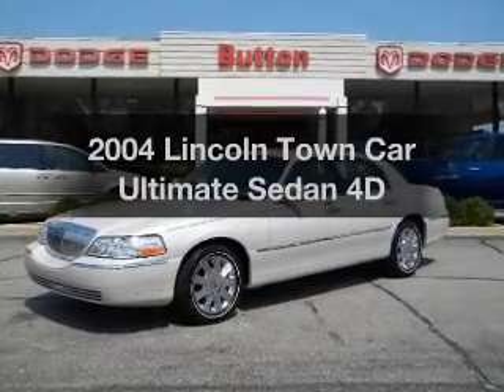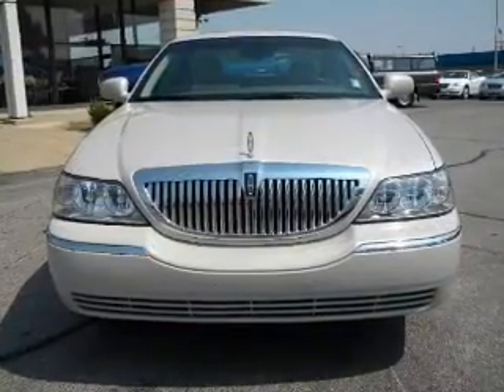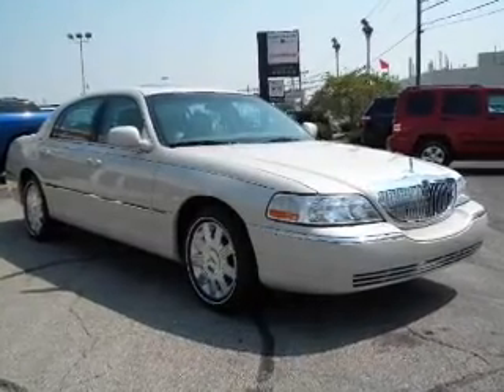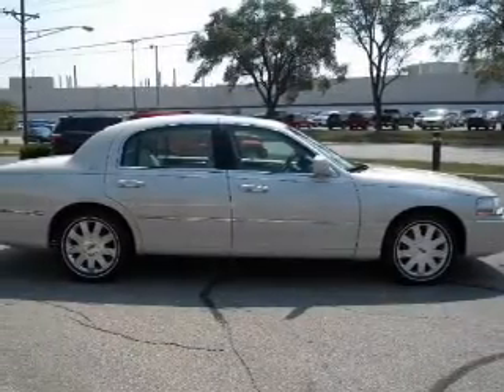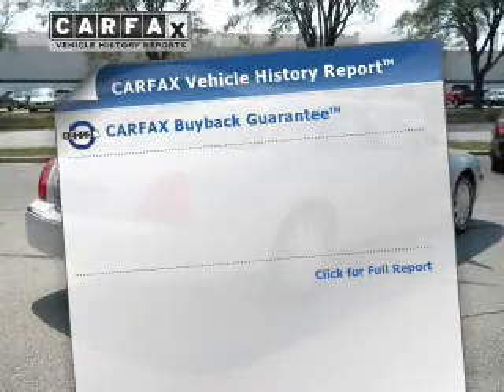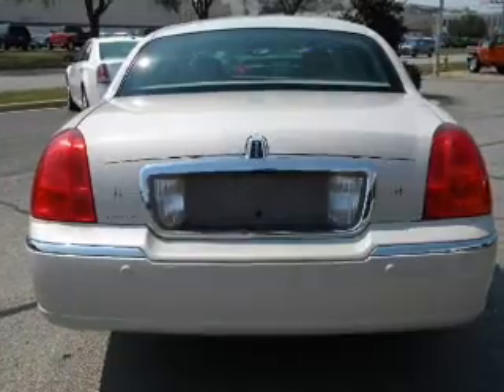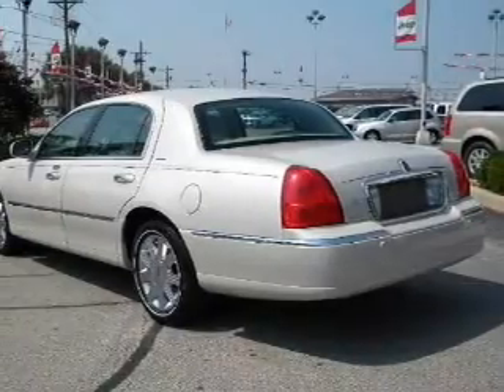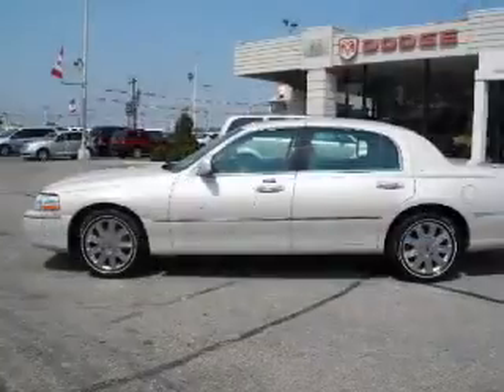2004 Lincoln Town Car - Kokomo IN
Year: 2004
Make: Lincoln
Model: Town Car
Trim: Ultimate Sedan 4D
Engine: 8 cylinder 4.6 Liter
Transmission:
Color: White
Mileage: 92675
Address:
1400 East Boulevard